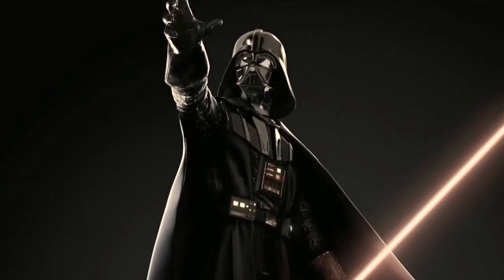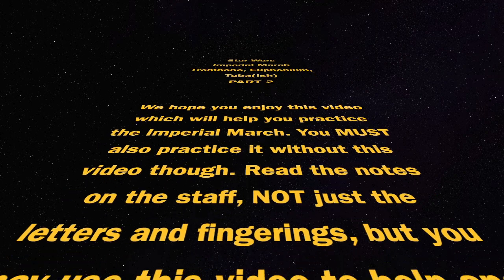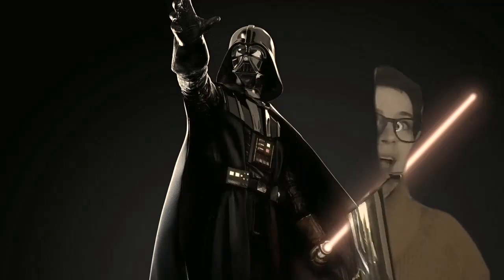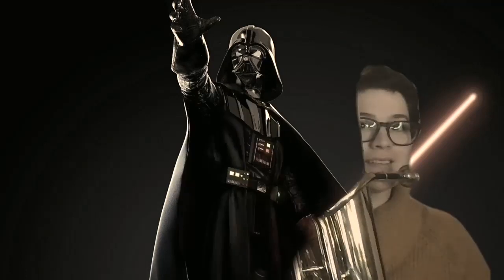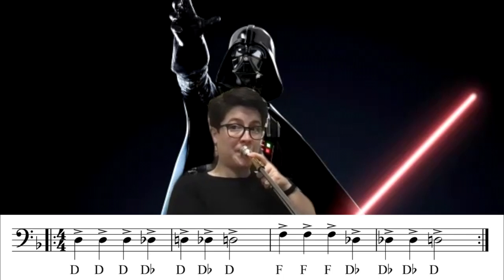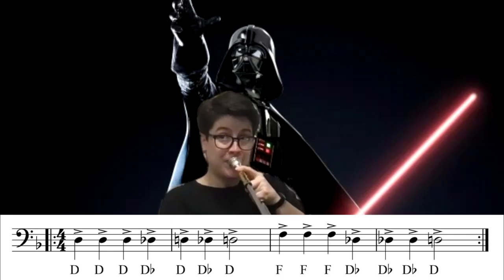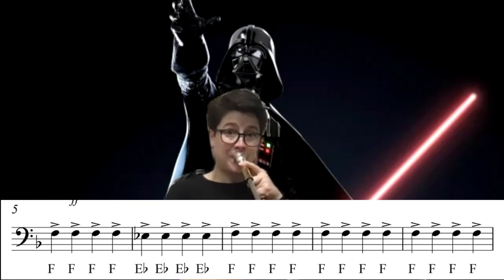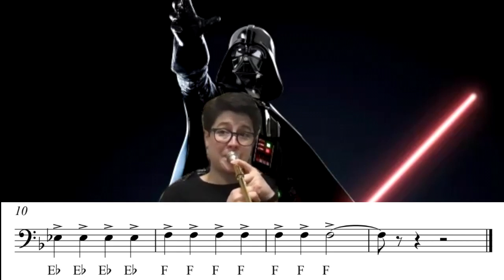Imperial March, Low Brass 2 practice video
This is for your PRACTICE Needs only! You should also be practicing looking at the music and reading the notes on the staff instead of the letters and fingerings. We call that cheating. 🤥
However, we also call it help and making you feel successful while you are getting comfortable with the music.